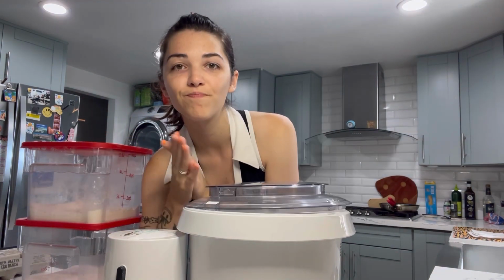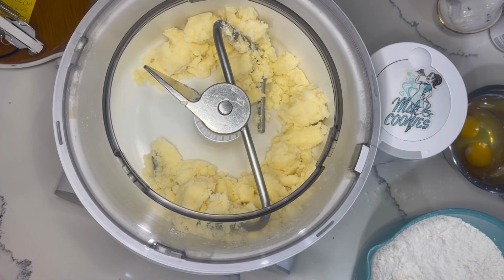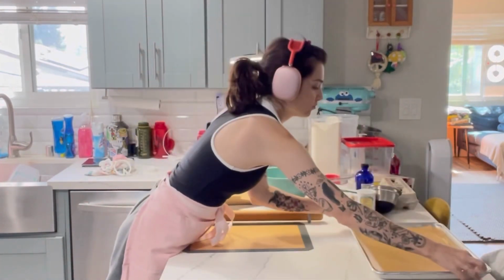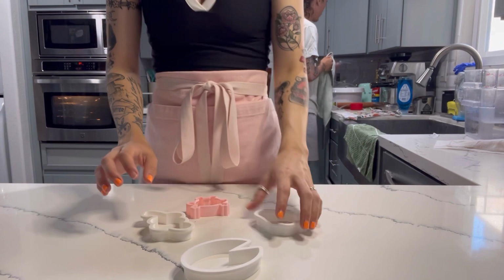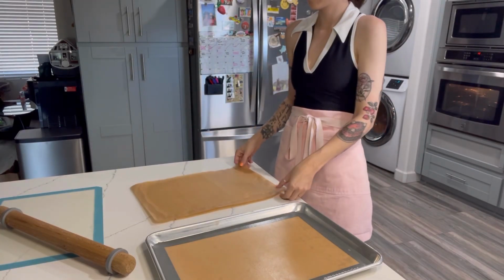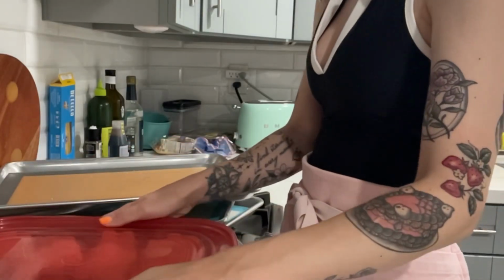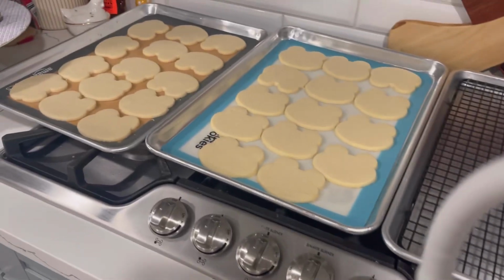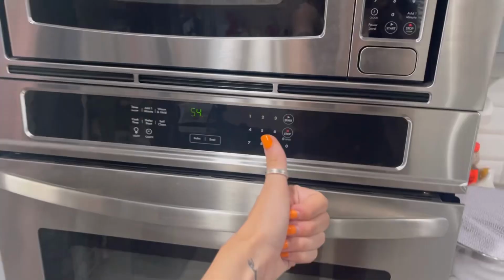Baking cookies for my classes!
Today we are baking cookies ahead of my upcoming cookie classes :)

Discount on my lamp from CANVAS:
Code: HFM10